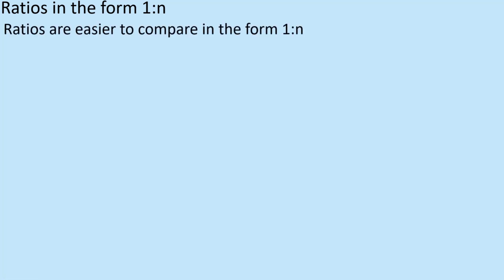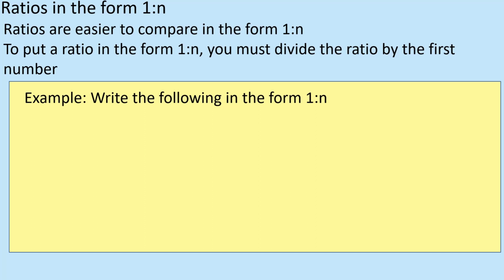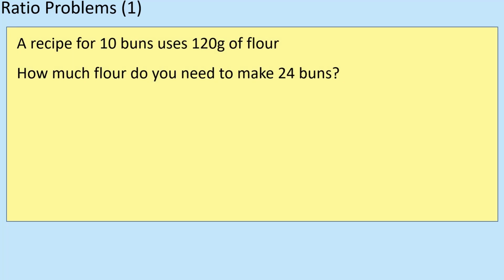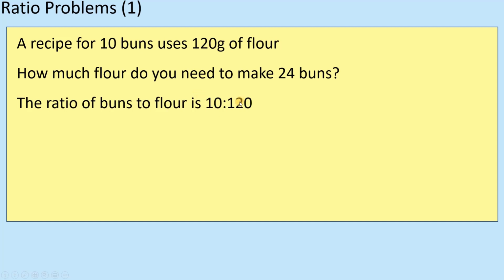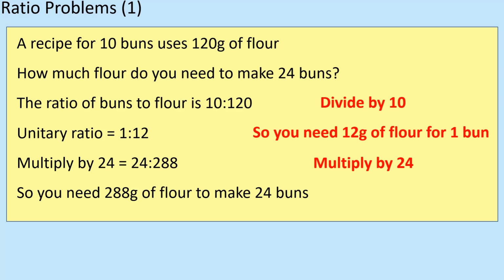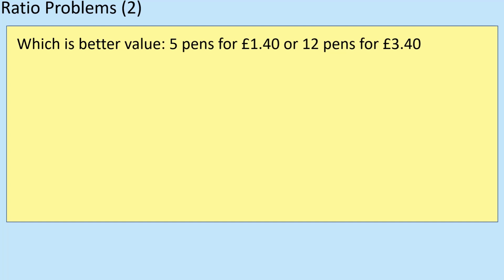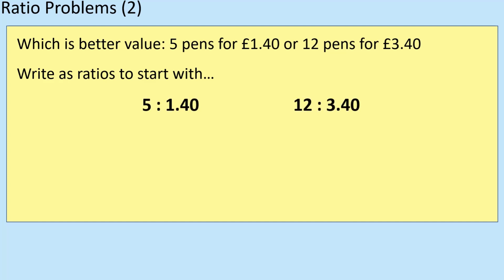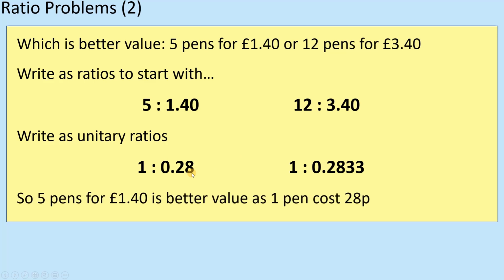Best buy questions answered using unitary ratio. The BEST way to answer Maths GCSE questions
The Unitary ratio method is the best way to answer best buy/best value GCSE Maths questions.

Learn how to use unitary ratio to calculate the best value / best buy which is required for GCSE Maths.